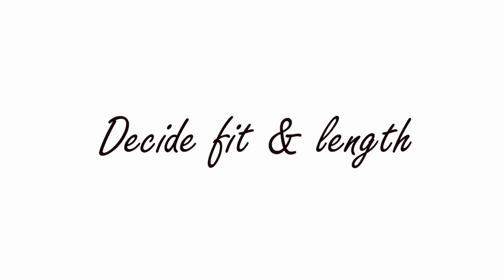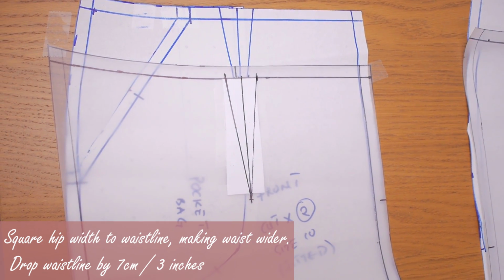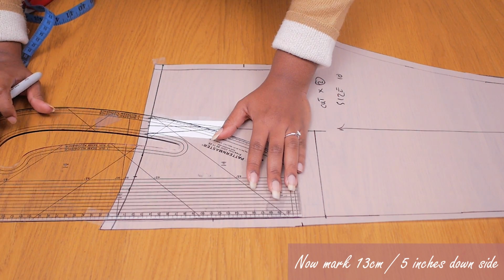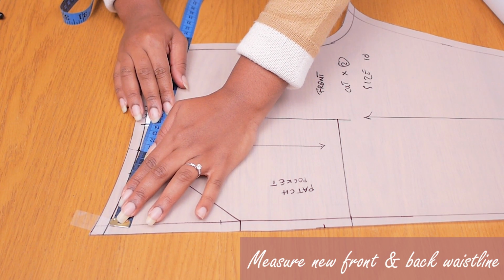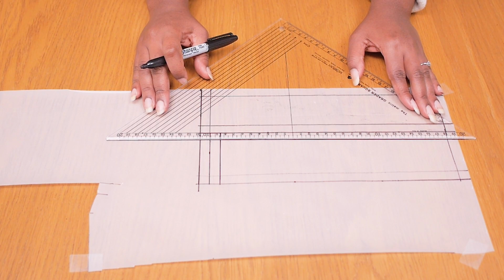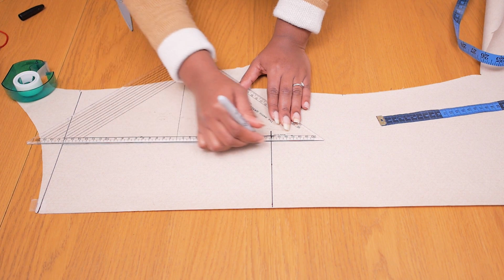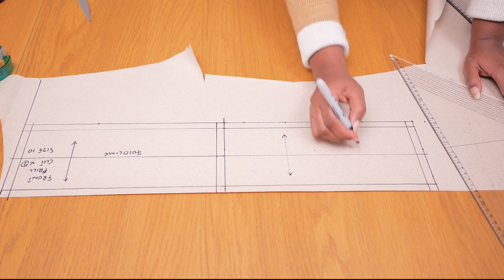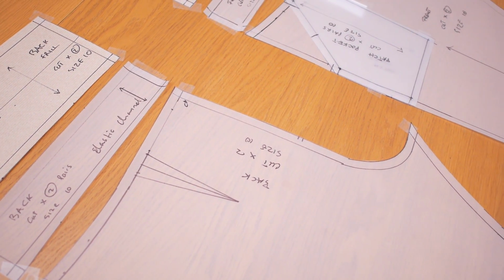PAPER-BAG TROUSER WITH PATCH POCKETS | KIM DAVE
What's up DIY Fam, in this video I show how to sew paperbag trousers with side patch pockets and elastic waistband.
⬇ Find related supplies, videos & more below ⬇

For this trouser design I used 2m of denim fabric and 1m of elastic band.

SNAPCHAT • Prscyokpan

~~ Video Details  📷  ~~
Video shot with Panasonic GH3, 15mm & 25mm lenses

• Buy Panasonic G80 (similar to GH3 but with 4k)
• Buy Panasonic 15mm f/1.7
• Buy Panasonic 25mm f/1.4